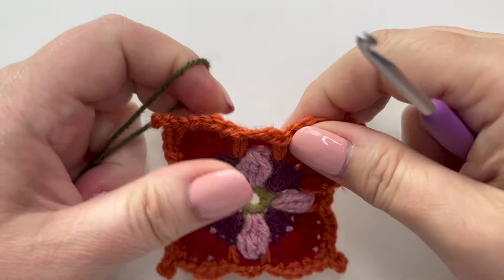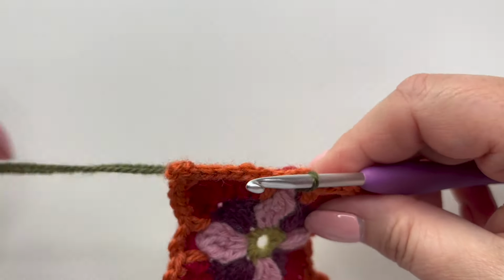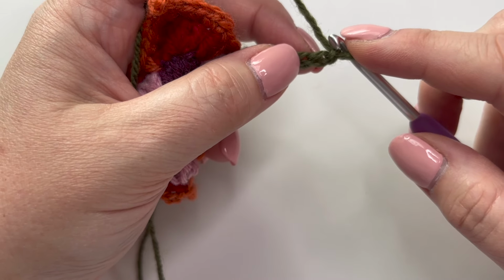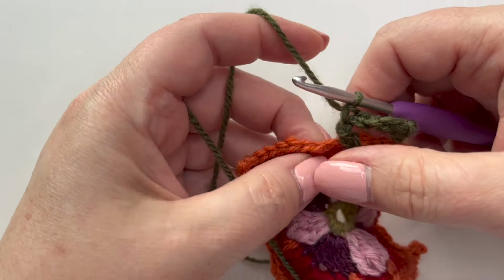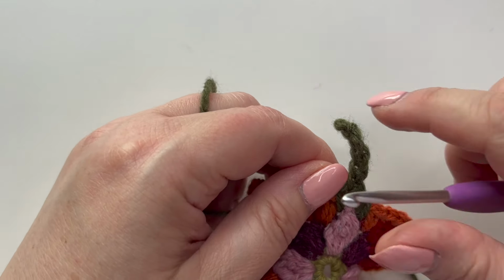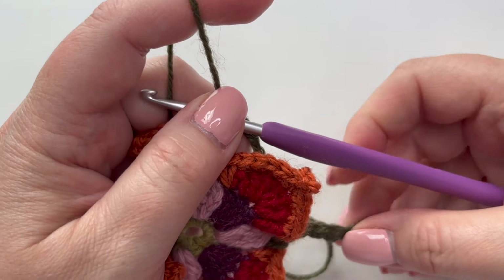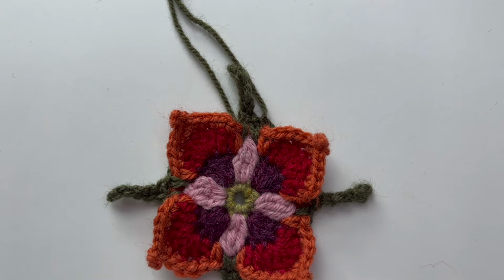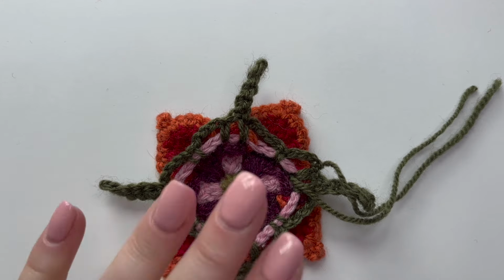Chelsea - Round 5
Making stems!

Here's the link to our dedicated Spirit of Flora page with links to this pattern and the additional free downloads: